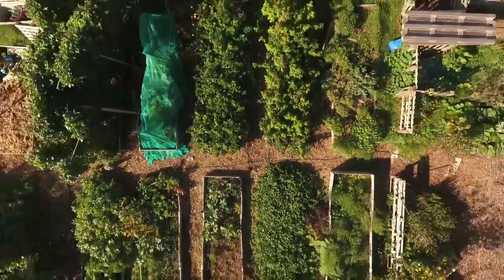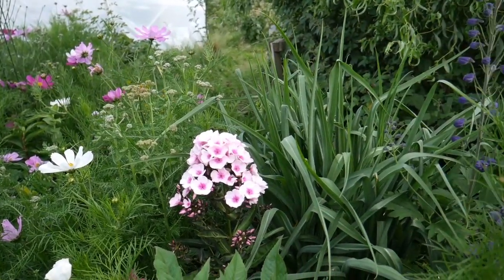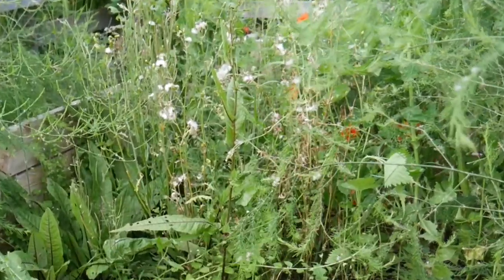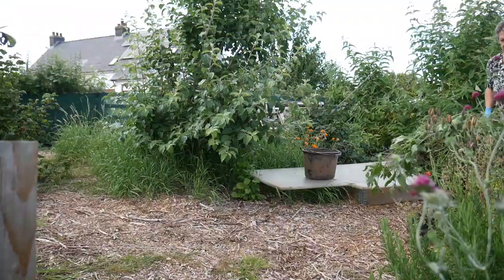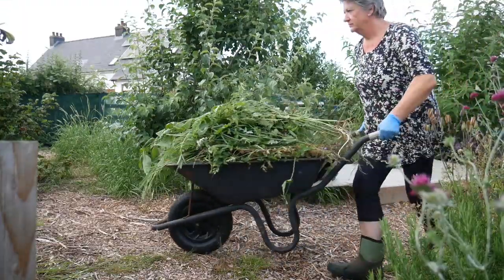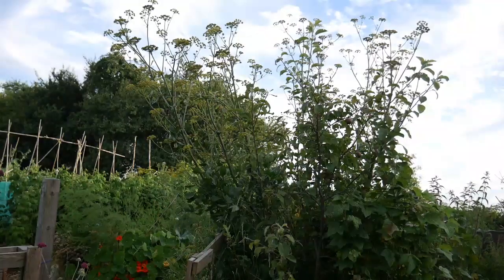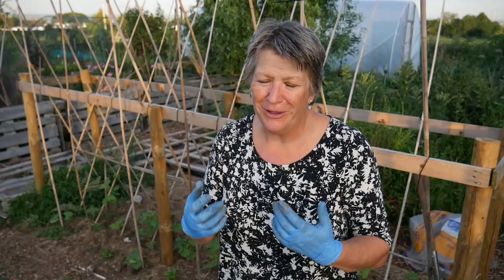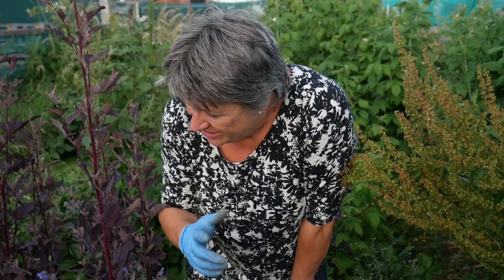5 Tips For The PERFECT GARDEN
5 Tips For The Perfect Garden. Don't you just love it when gardening shows give you unrealistic tips for your garden? No, nor do I. Here are my top 5 gardening hints and tips.

About Us.